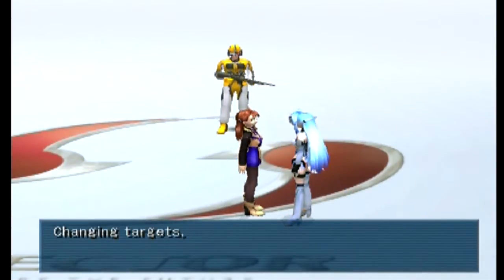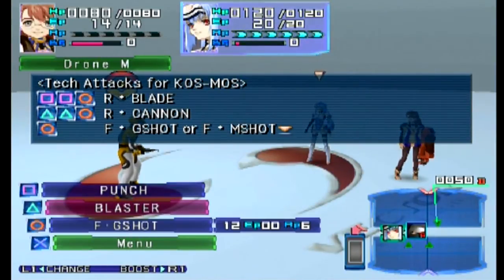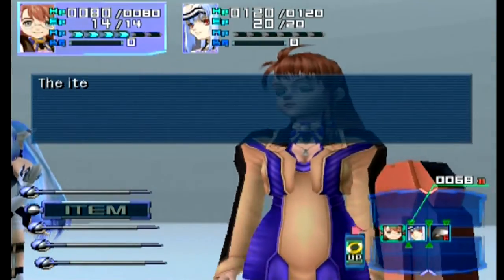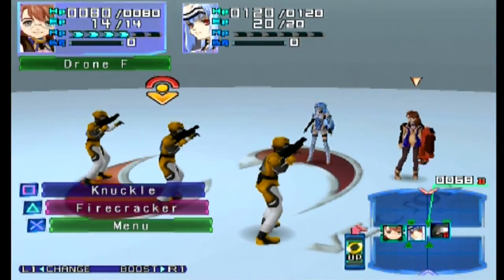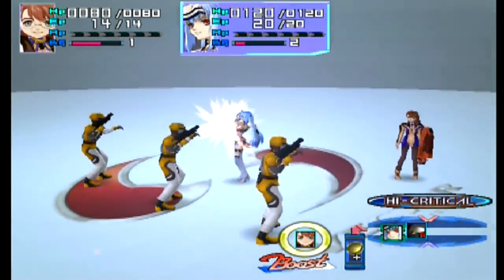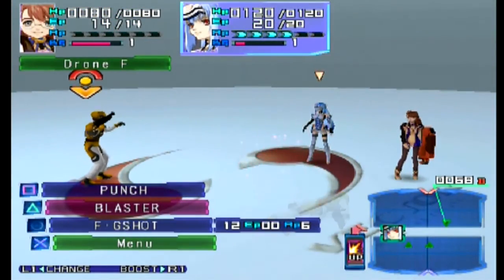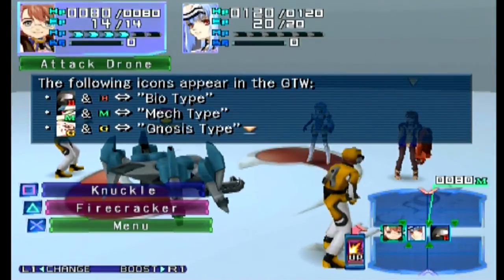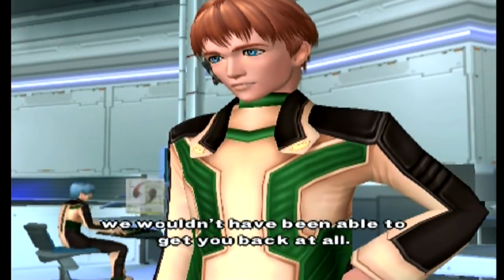Let's Play Xenosaga Part 2 - Battle Tutorials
In this part, we continue going through the long-winded explanation of the relatively complicated battle system.  It really does get a lot easier once you get used to it, I swear.  I would love to say we do more than just the tutorial this video, but it is a long tutorial...